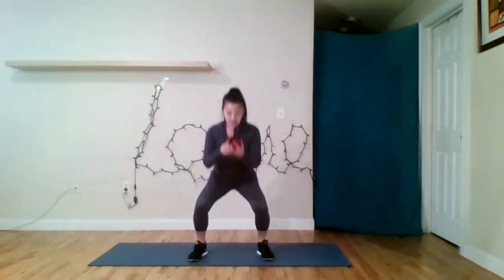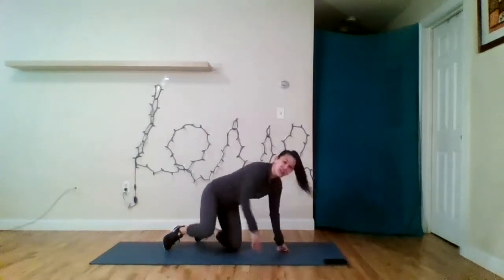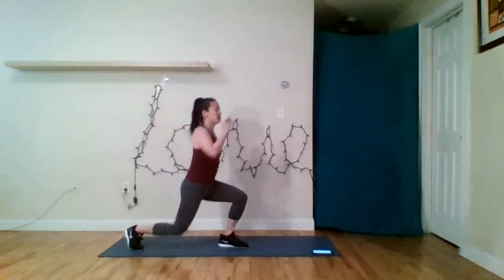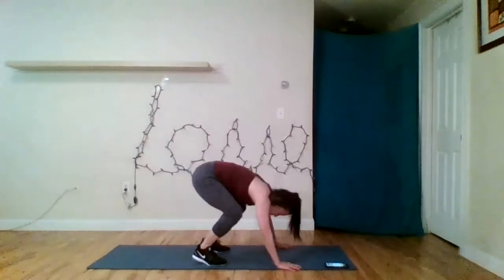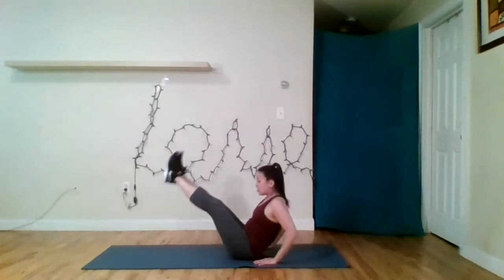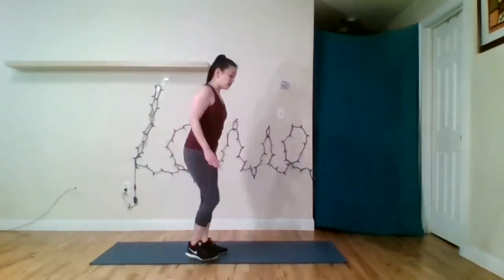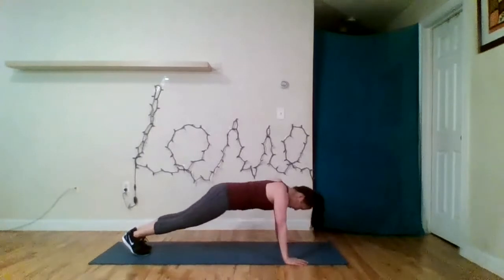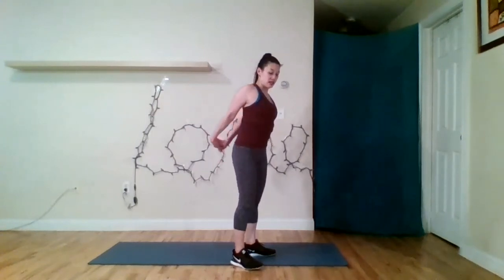Body Weight Bootcamp with Fen 45 min #40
Filmed April 6, 2021 via Zoom. Feel free to modify any of the exercises.

Workout:

Warm-up

4 rounds of each:
40 sec work / 20 sec rest x 4
Tabata

Stretch

Bio:
Fen is a NASM-Certified Personal Trainer, AFAA-Certified Group Fitness Instructor, ISCA Master Trainer, STOTT Pilates certified instructor who has been training and teaching since 2003. She believes that each day is a new opportunity to do something good for your health. It’s not about perfection but about giving it your best.